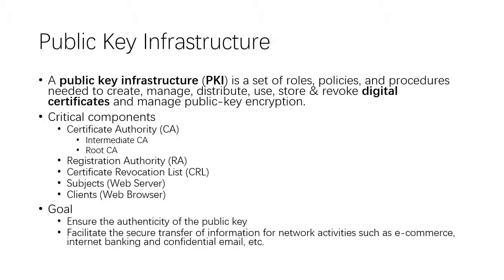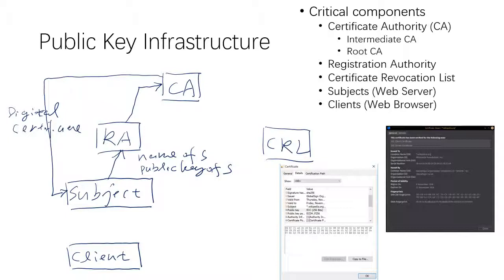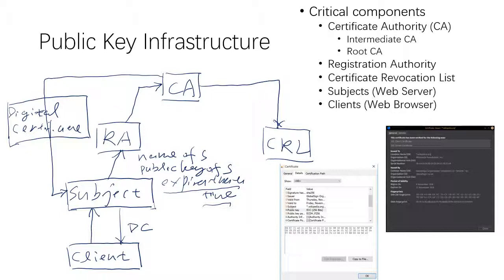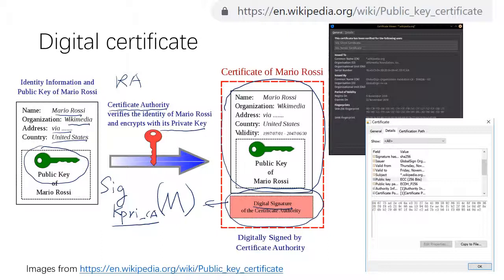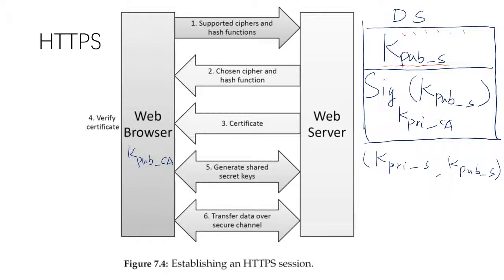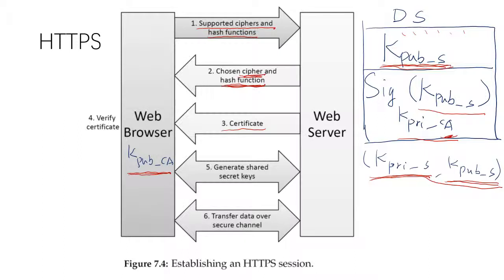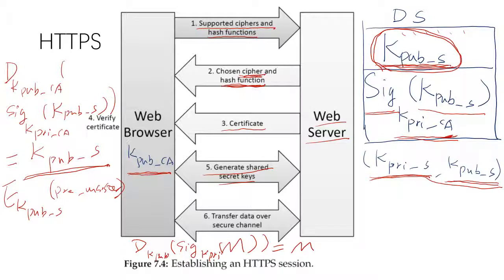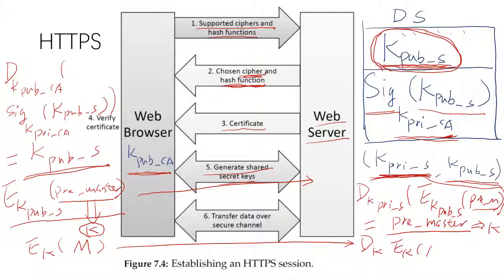A crash course of digital certificate, PKI and SSL (HTTPS)